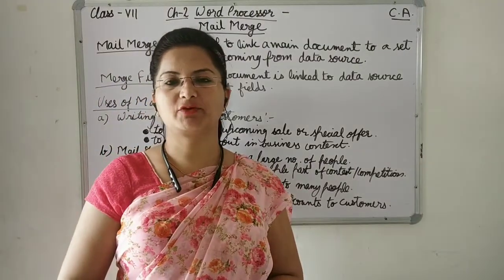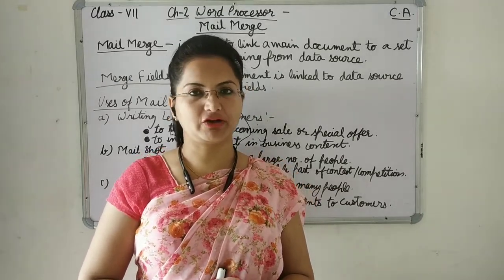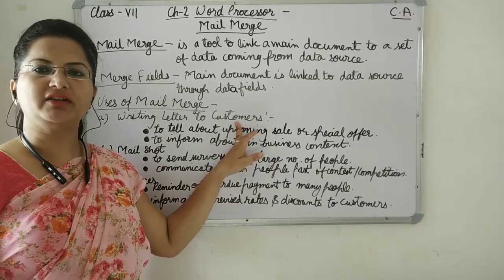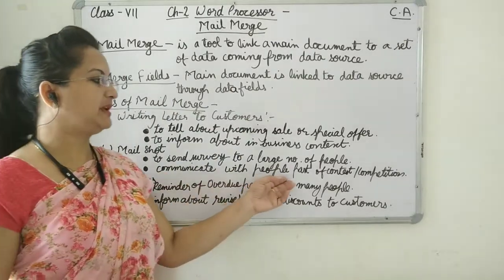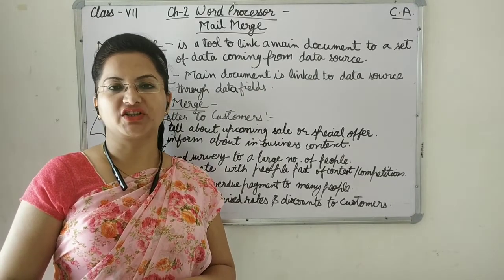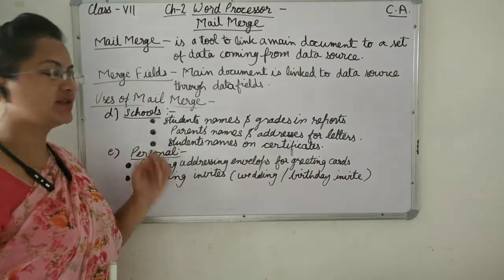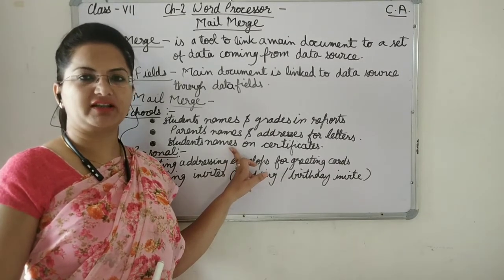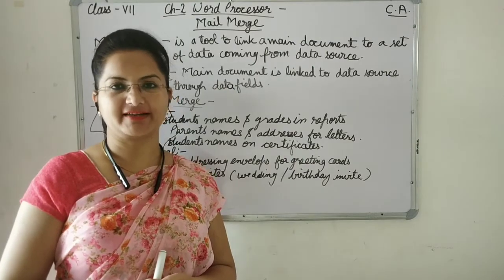CBSE CA Class-7 Ch-2 Word Processor- Mail Merge Part-1